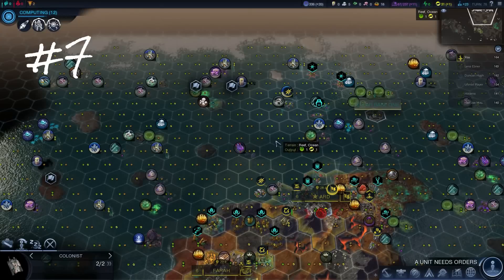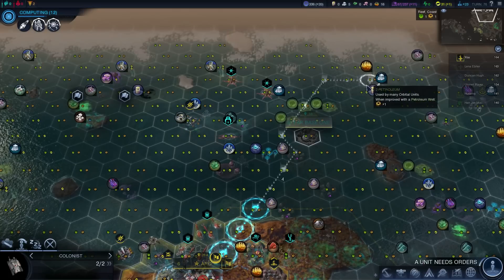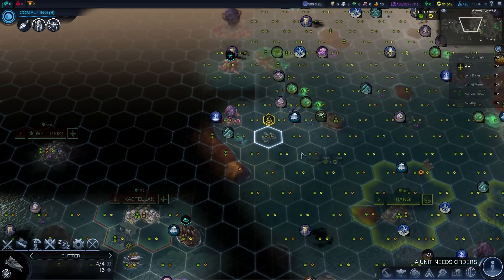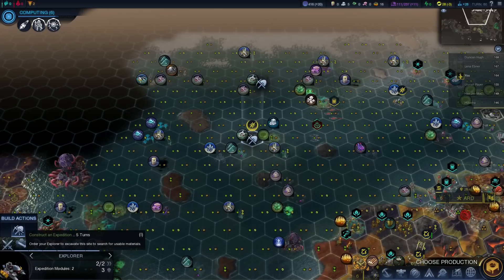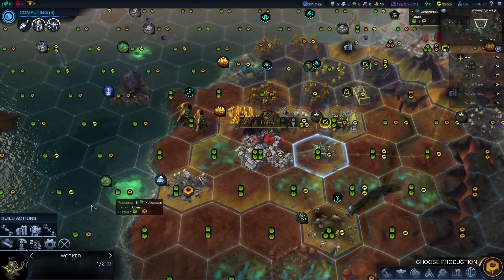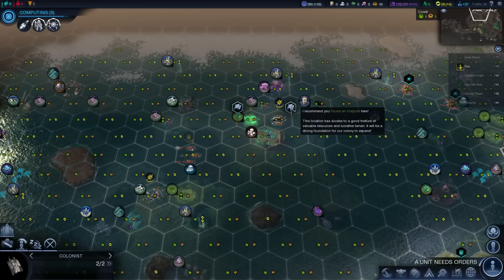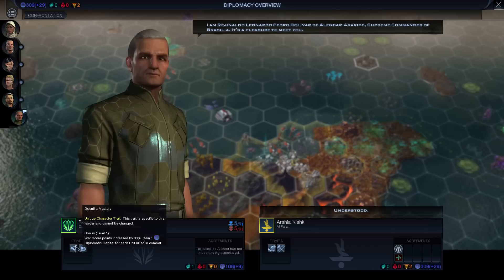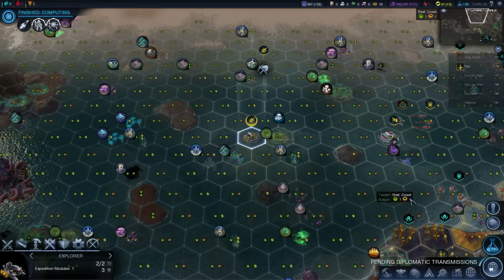Civilization Beyond Earth Rising Tide Let's Play - Al Falah - Soyuz - #7 "The Last Sponsor"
Civilization Beyond Earth Rising Tide (BERT) Let's Play.  Al Falah (New Sponsor), Primordial (New Biome), Soyuz Difficulty, Standard Pace, Small Terran High Seas Map.

A selection of my Let's Plays (more on my channel homepage)

Useful Civilization Beyond Earth Links